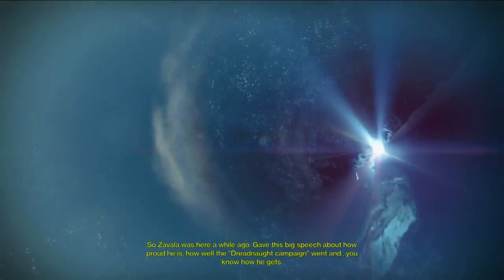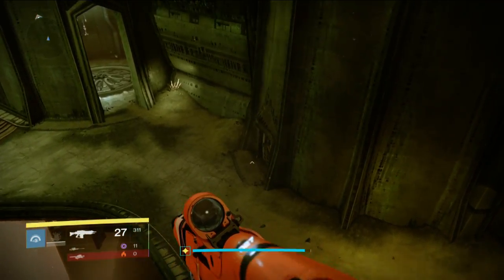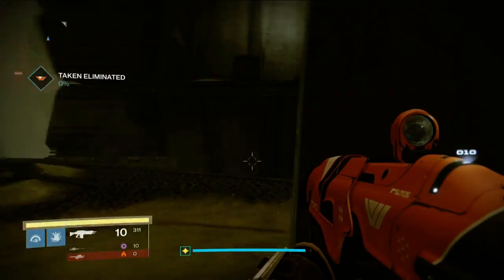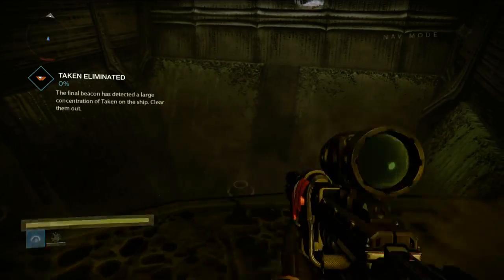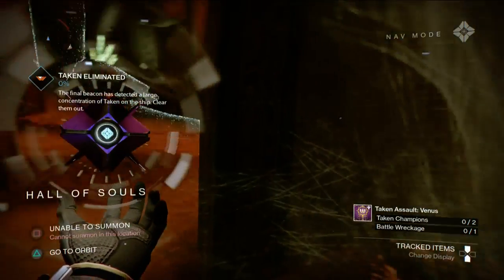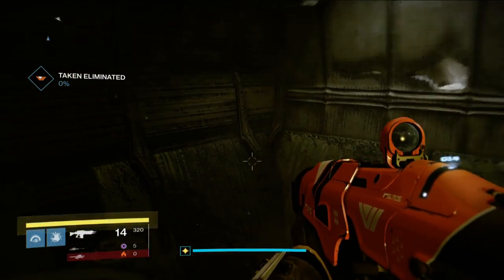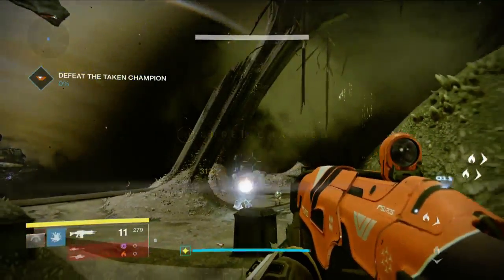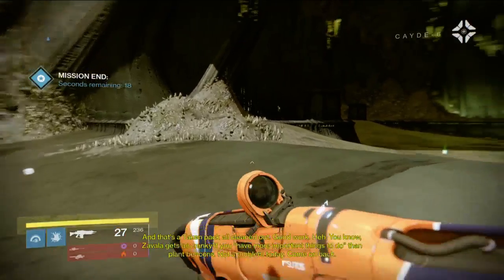Destiny: The Taken King. Planting Beacons. LEGENDARY MARKS? OMG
Hmmmm.